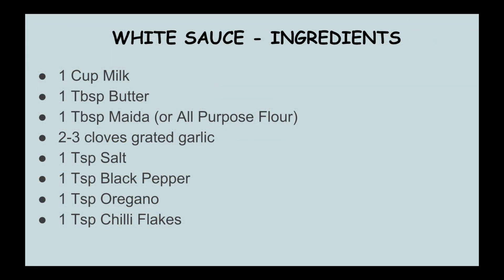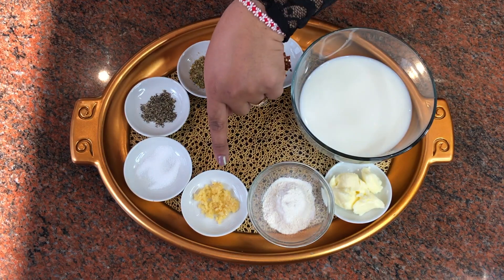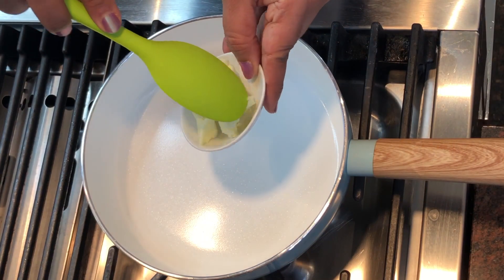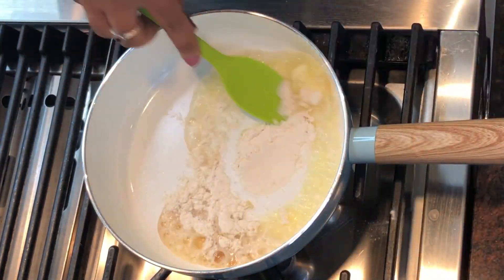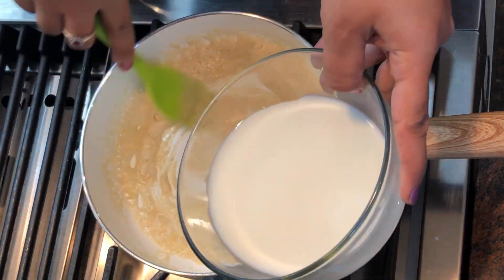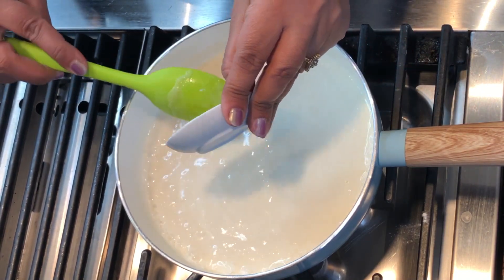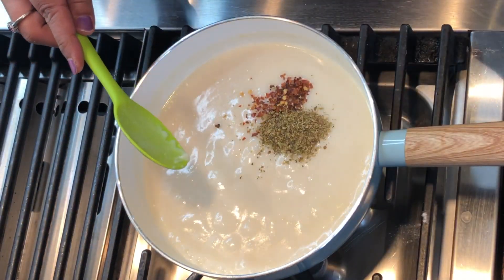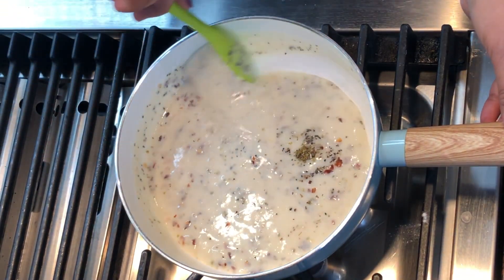White Sauce Recipe | How to make White Sauce | Pasta Sauce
This White Sauce Recipe video will show you how to make white sauce for your pizza or pasta. This Pasta Sauce is made without cheese (no cheese sauce)! This is similar to Bechamel sauce. Enjoy this easy pasta sauce that is made using butter, milk and all purpose flour!!